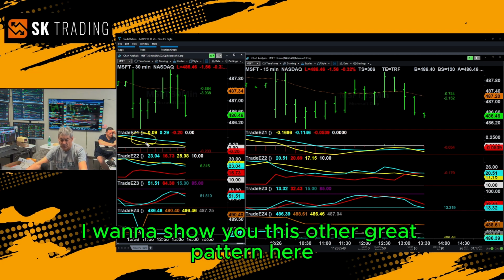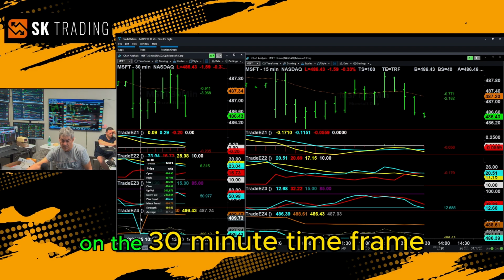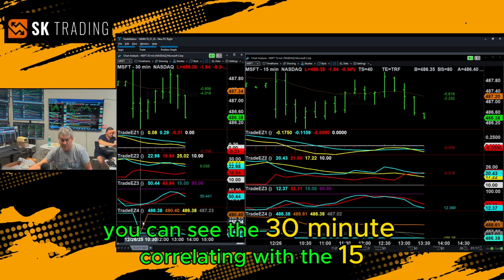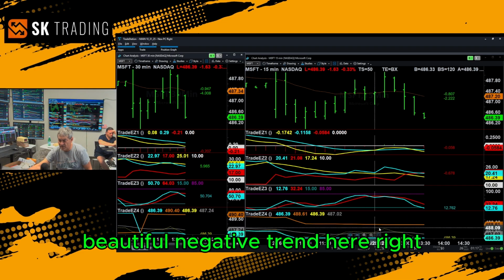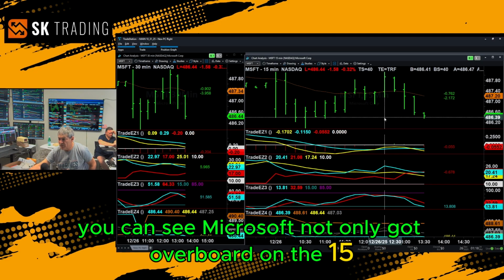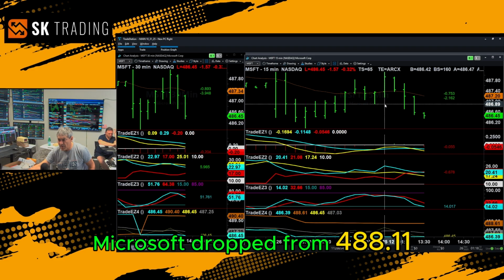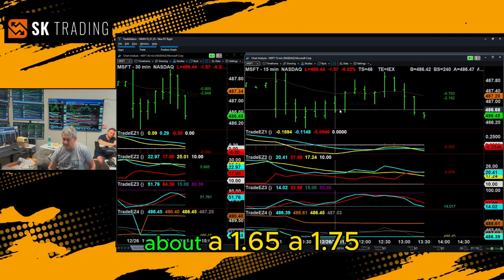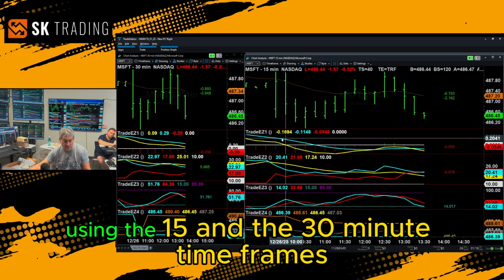Microsoft Short Explained — Step by Step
Sell disconnect = 2 of 3 timeframes bearish.
Short the 15-minute bounce into negative MACD.

MSFT dropped $1.75.
trading microsoft msft macd daytrading Risk Disclosure: Futures and forex trading contains substantial risk and is not for every investor. An investor could potentially lose all or more than the initial investment. Risk capital is money that can be lost without jeopardizing ones’ financial security or lifestyle. Only risk capital should be used for trading and only those with sufficient risk capital should consider trading. Past performance is not necessarily indicative of future results.